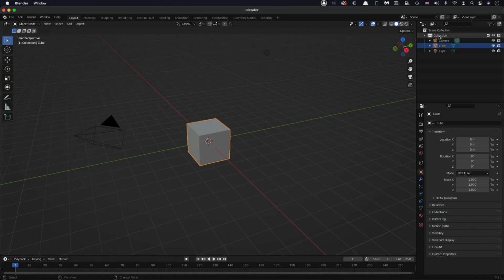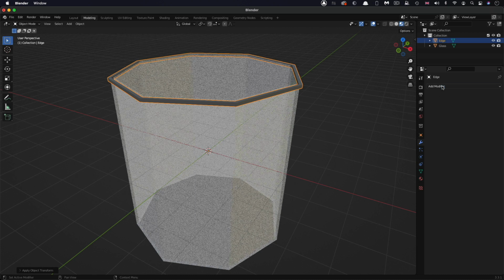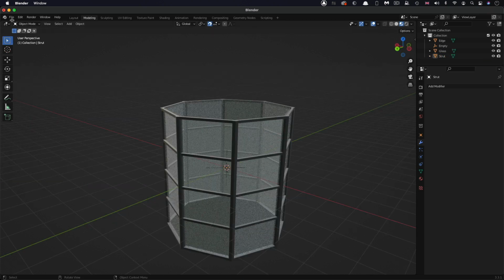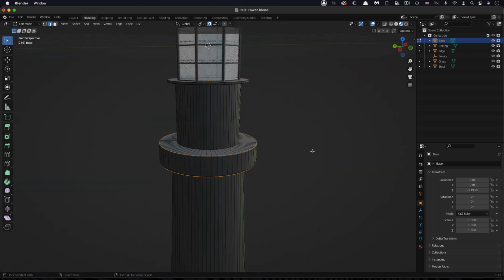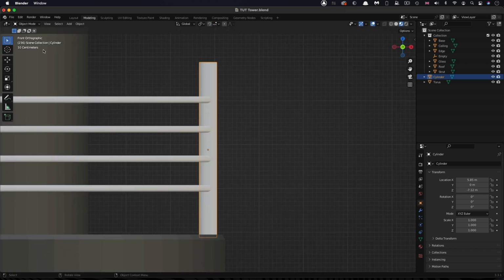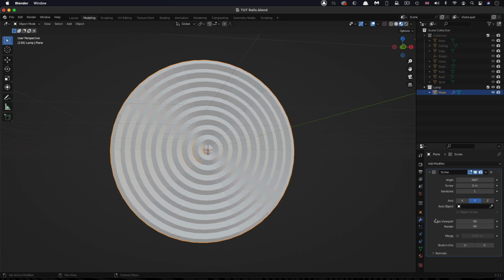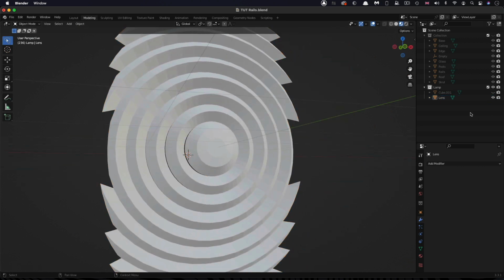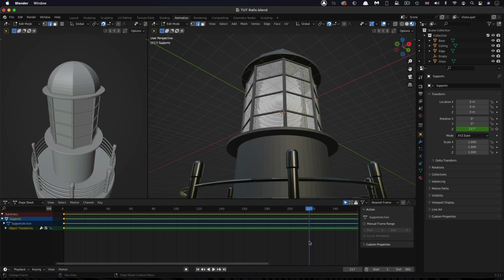Blender + Motion: Lighthouse Tutorial Part One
Plenty of useful and interesting modelling techniques if you’re looking to move up a level with your Blender skills. In this part we’ll be building the lighthouse model in Blender before moving onto all the fun compositing stuff in Part Two